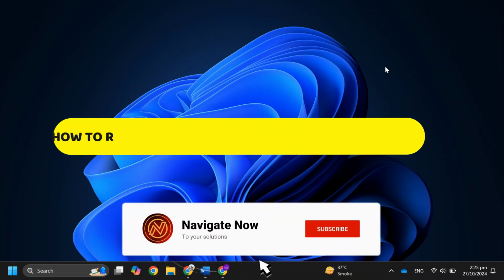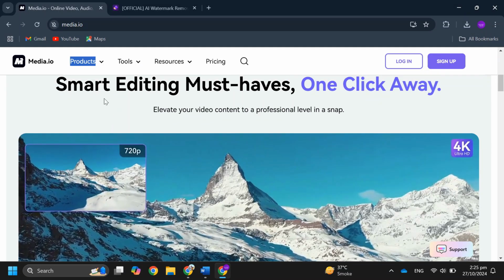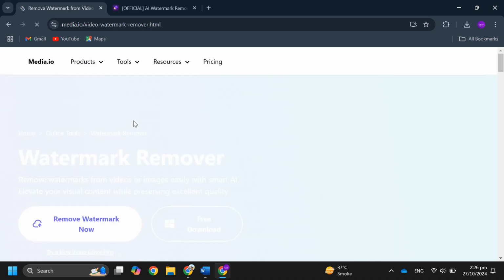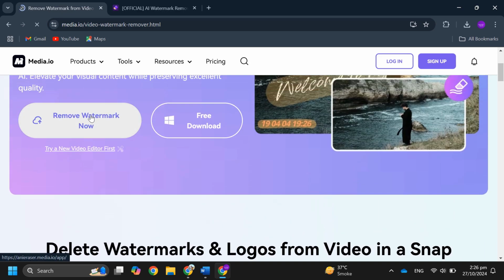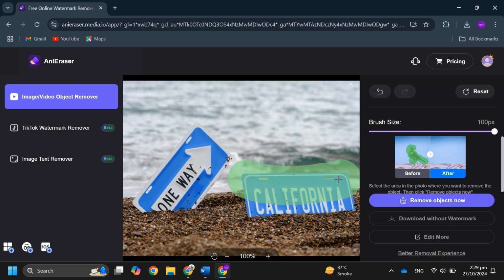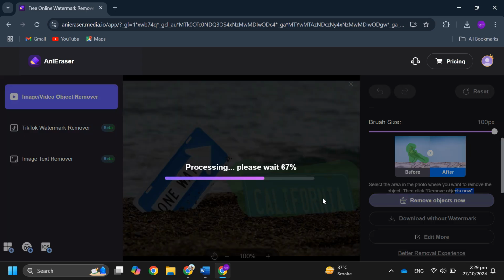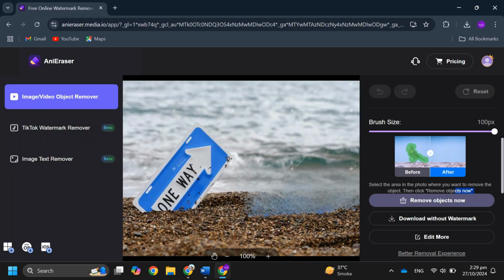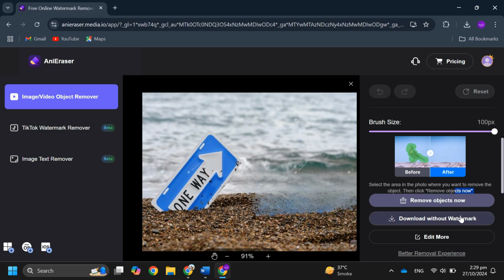How to remove watermark from video without blur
In This Video, learn .how to remove watermark from video without blur.
remove watermark. without blur.